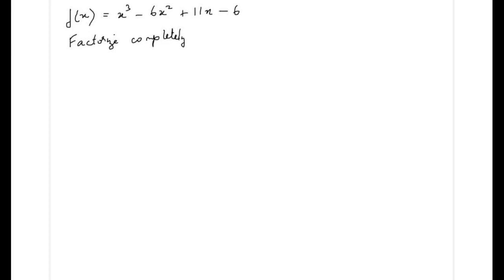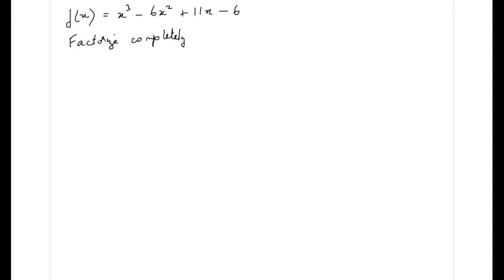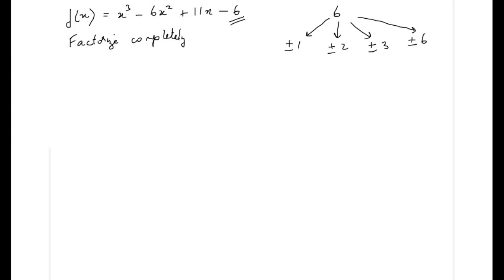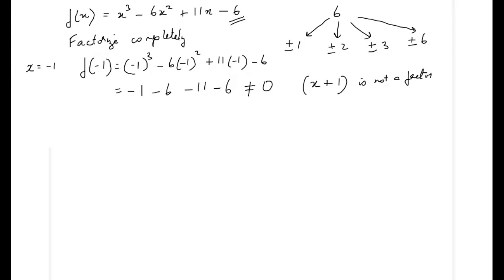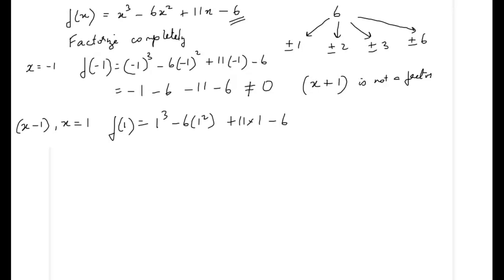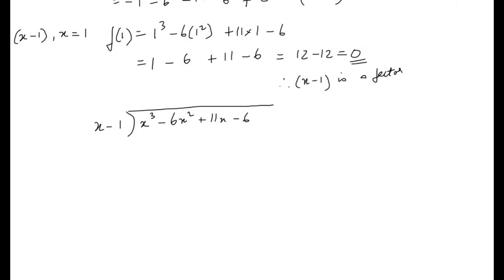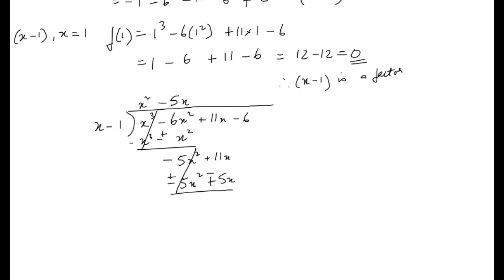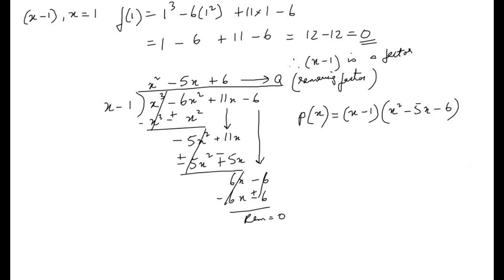Factorising Polynomials Completely (No Factor Given) | 9709 Paper 3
In this video, we explain how to factorise polynomials completely when no factor is given for Cambridge 9709 A Level Mathematics Paper 3.

Learn the systematic method used in exams and avoid common mistakes.

This lesson is part of the 9709 Paper 3 algebra playlist.